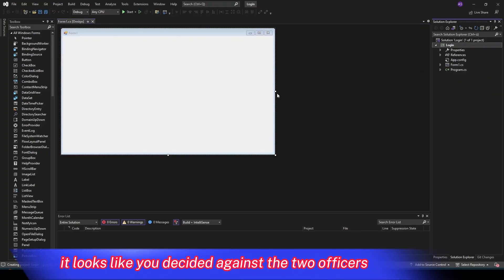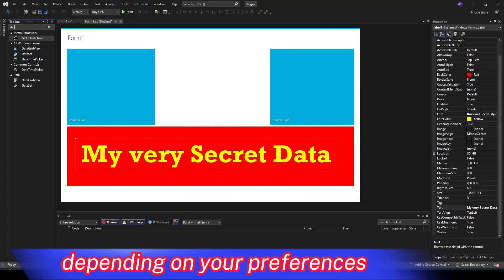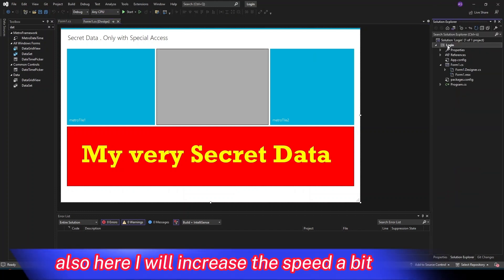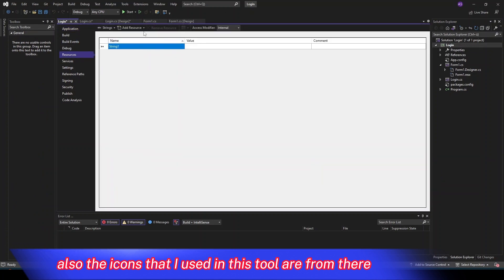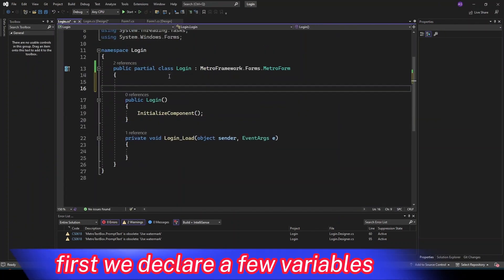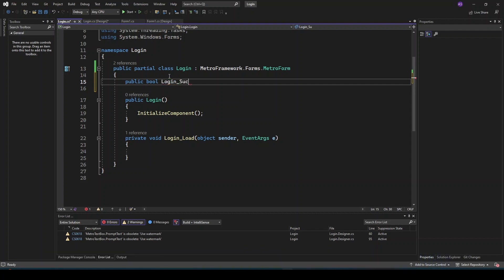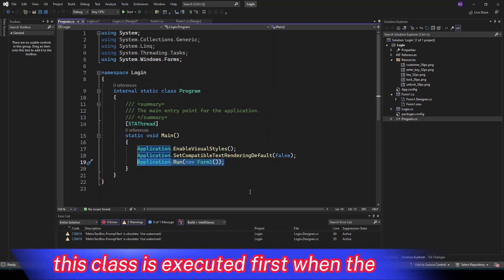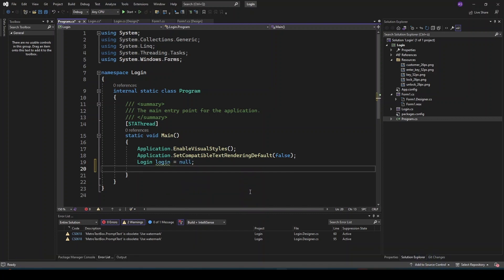How To Secure Your Application With A Login Form ( inkl. Metro Style)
You want to keep your Tools Locked for Users without Access?
Let´s Create a Login Form to Secure your Application.

My goal is to make your life easier, specifically when it comes to learning software development.

With this channel I would like to share my knowledge of what I have learned in the last 10 years professionally as well as in private in the programming world with you.
I will focus mostly on C# and Unity. With some small side trips to SQL and API's.

A channel dedicated to programming, technology and game development tutorials.

▬ Some Helpful Stuff▬▬▬▬▬▬▬▬▬▬▬▬▬▬▬▬▬▬▬

Here are some good books in my opinion, some of which I own myself.
Since I speak German as well as English, books for both languages are available.
However, I think that it is a great advantage to know the English language, especially in terms of programming.

With the order over the links no additional costs occur to you,

English language books
Head First C Sharp #
Visual Studio 2022 In-Depth
Learning C# by Developing Games with Unity 2019
Xamarin with Visual Studio

German language books
Einstieg in C# mit Visual Studio 2022
Spiele entwickeln mit Unity 5
Cross-Plattform-Apps mit Xamarin.Forms entwickeln

The most important tool for programming: :-)
Just kidding however I have the previous one and I'm very happy with it.
Philips 5400 Serie Volautomatic espresso machine